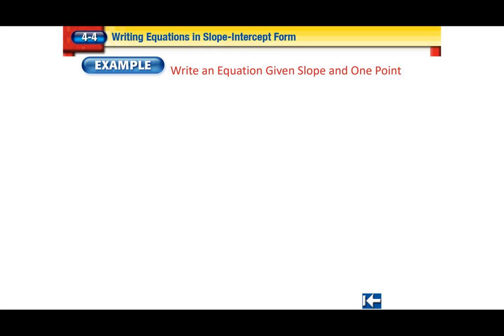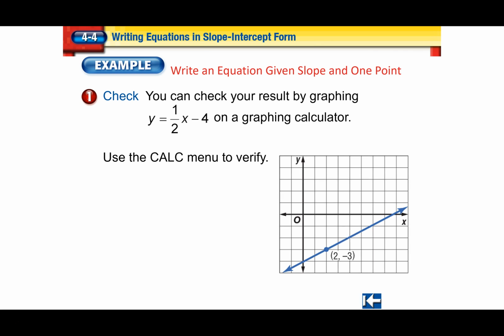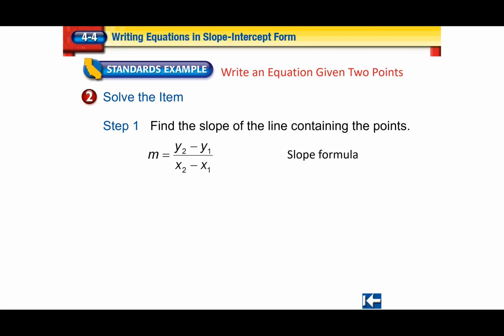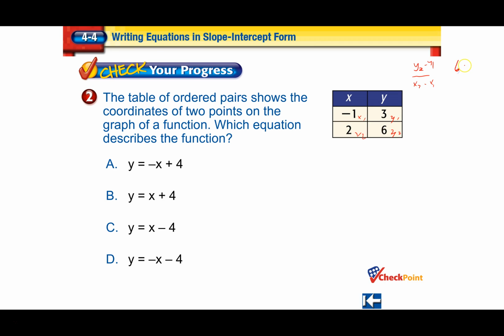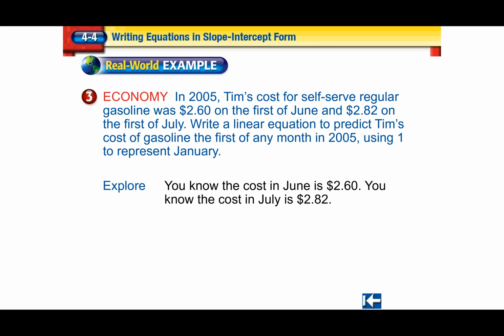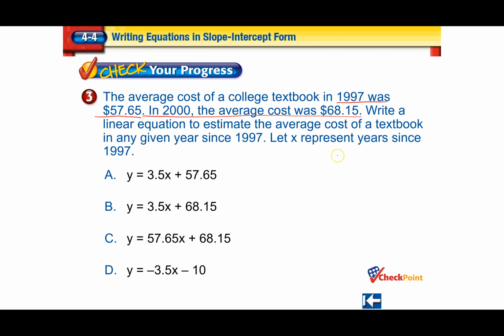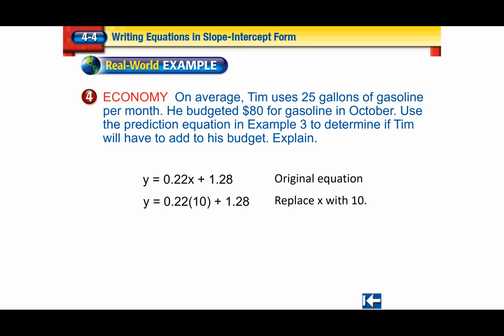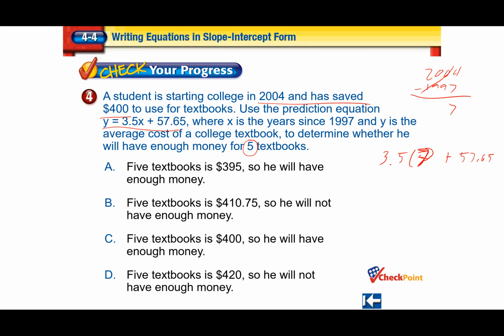Alg 1 4-4 Writing Equations in Slope Intercept Form